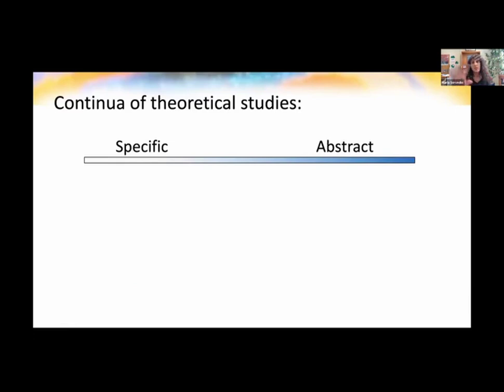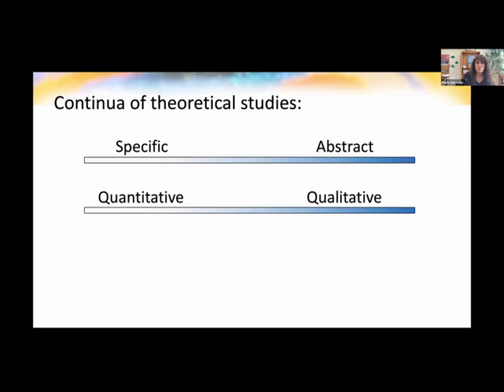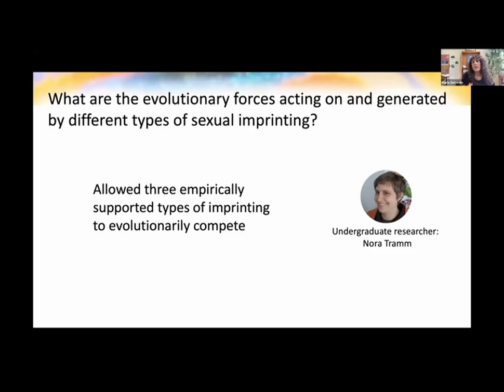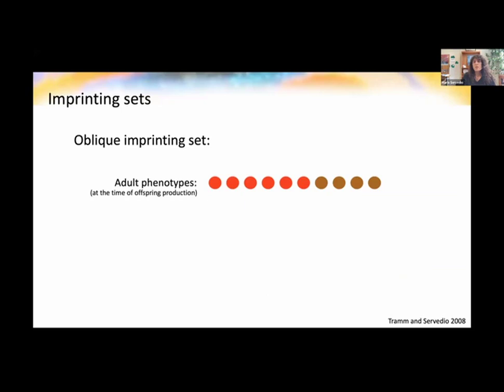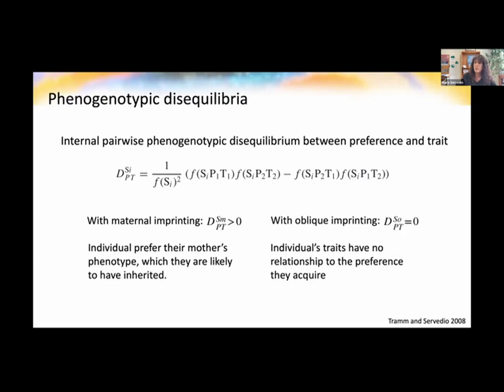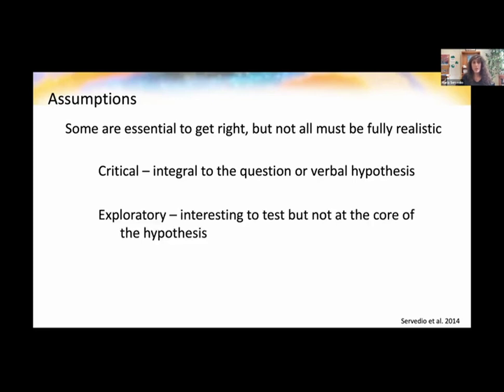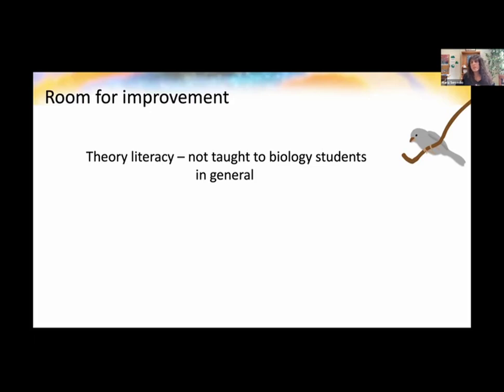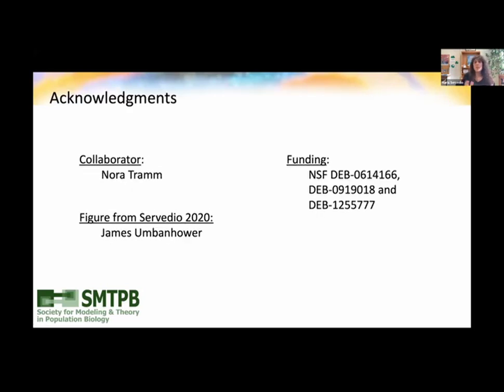Maria Servedio, University of North Carolina - The role of theory in evolutionary biology